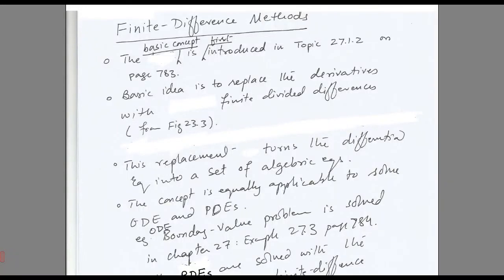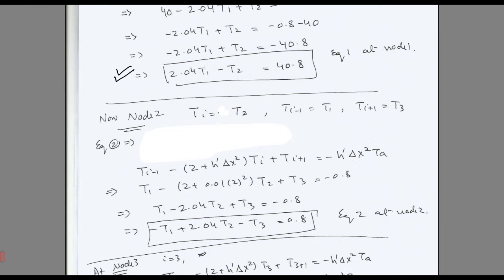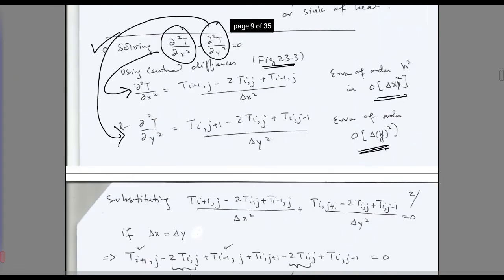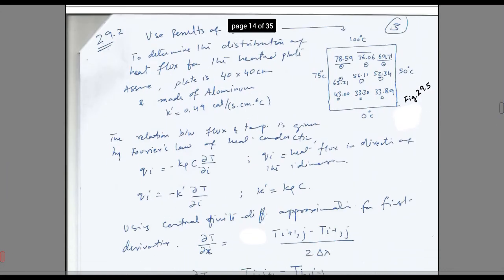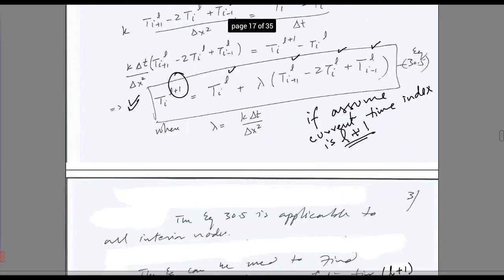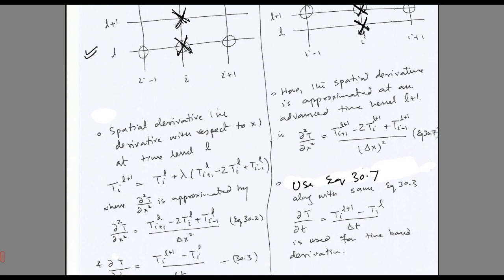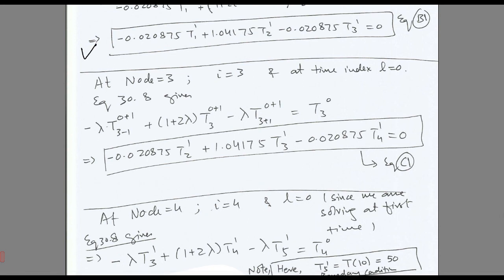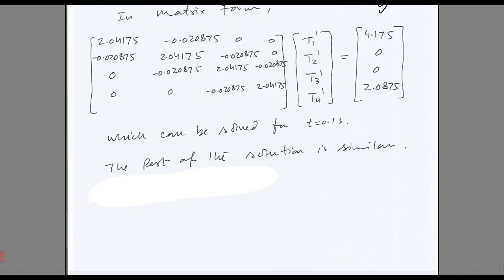pde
A tutorial on Finite difference methods to solve ODE, and Partial Differential Euqations - PDEs. Elliptic Equations and Parabolic Equations. Explicit and Implicit Methods. Explains the examples from Numerical Methods for Engineers by Chapra & Canale, 6th Ed.